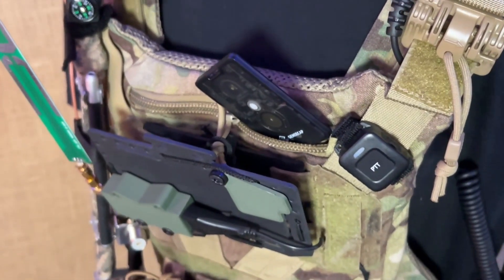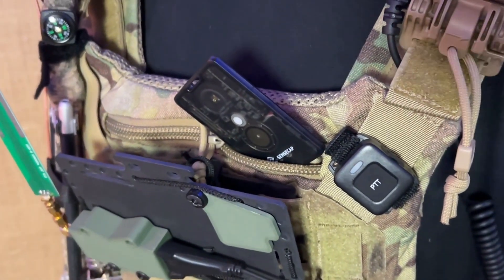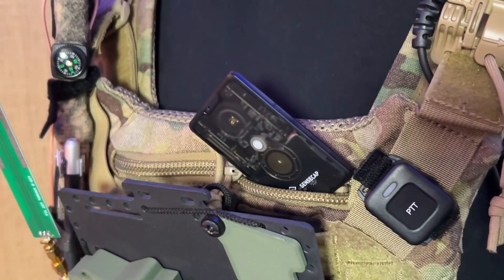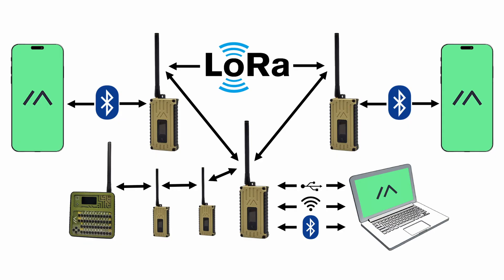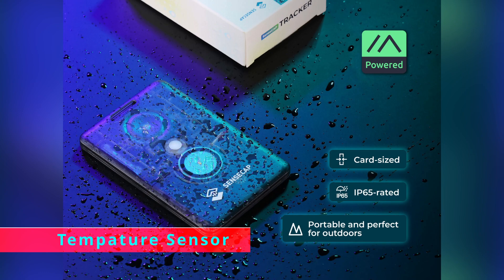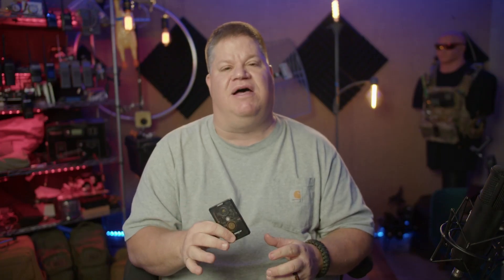Seeed Studio T1000E Review: The Ultimate Emergency Radio Tool?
Discover the Seeed Studio T1000E, a compact and powerful emergency radio built for off-grid communication and disaster preparedness. In this video, we’ll explore its features, performance, and real-world applications. Is it the best tool for staying connected during emergencies? Watch now to find out.

Get Information, Give Information